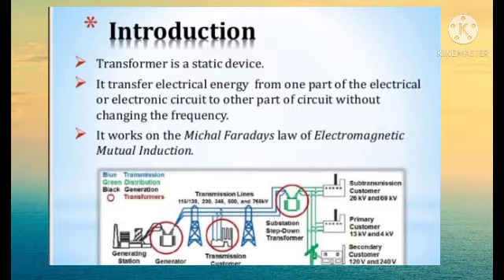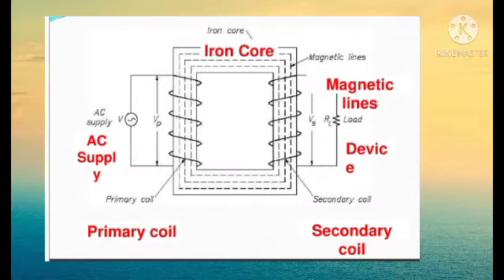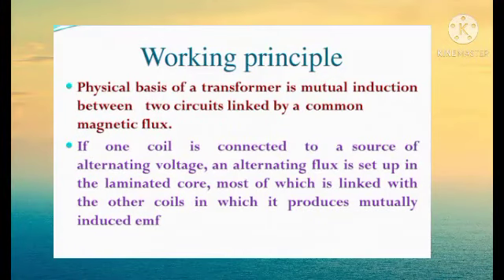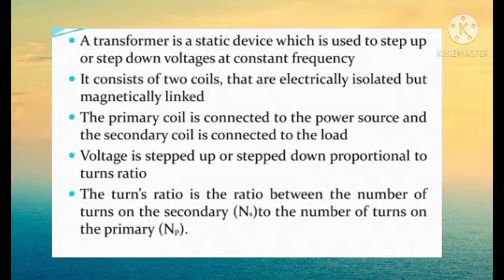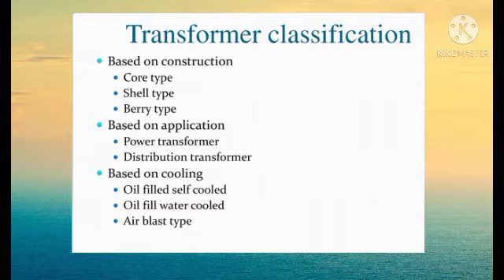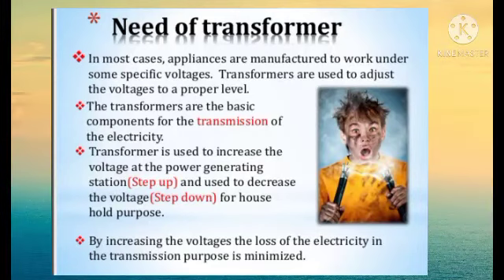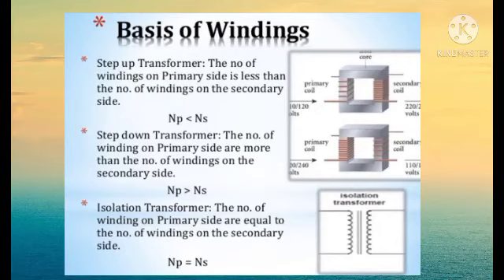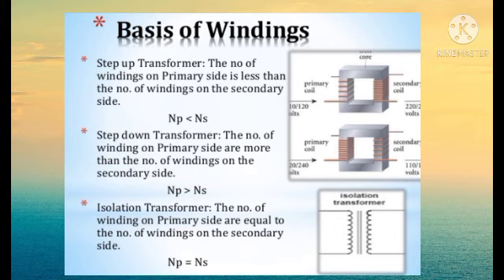Transformers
xi bifocal electronics